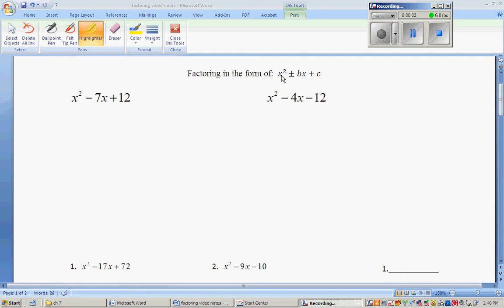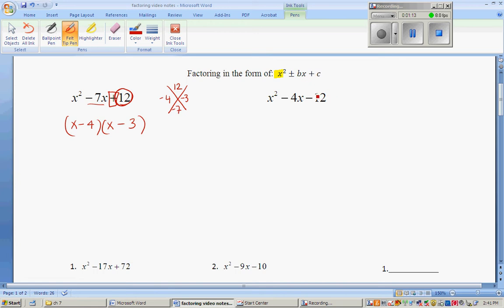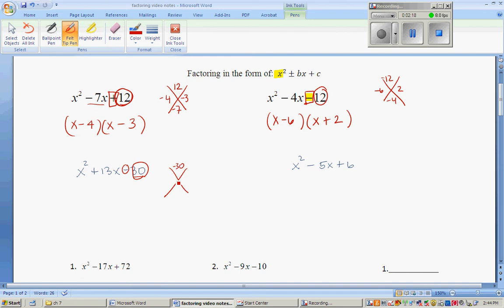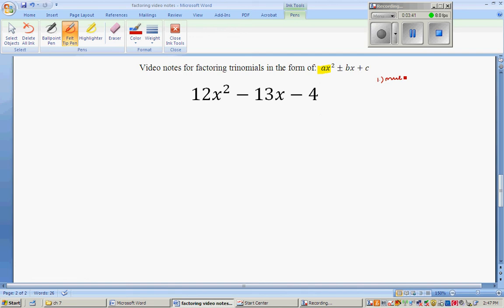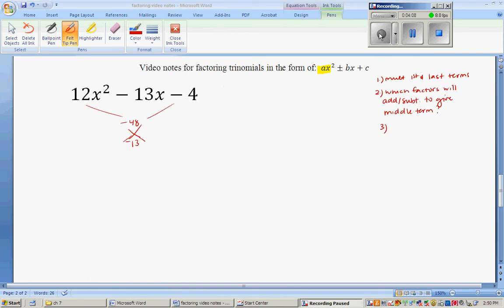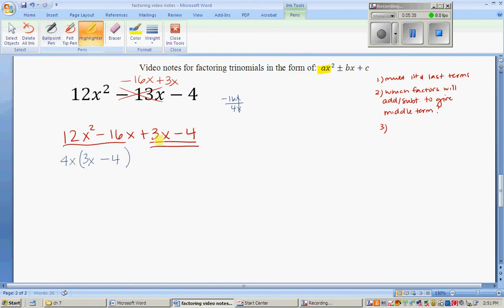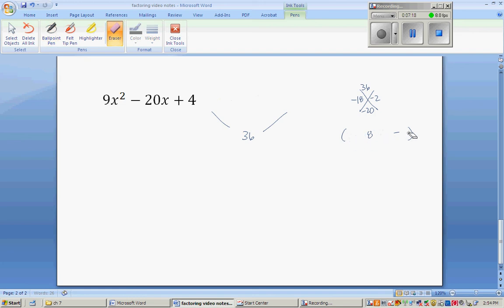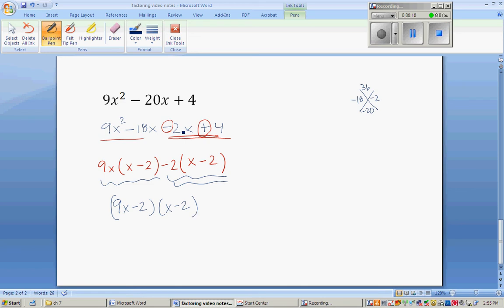factoring trinomials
factoring when the leading coefficient is 1 and when a is something other than 1.
3:00 factoring when a is not equal to 1 (splitting middle term/factor by grouping)